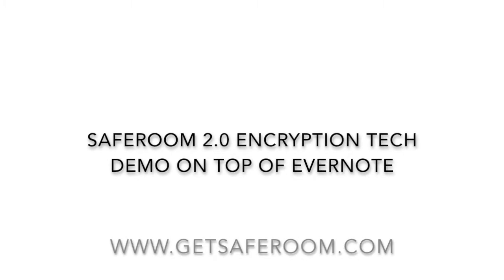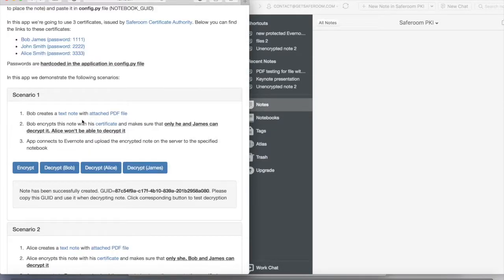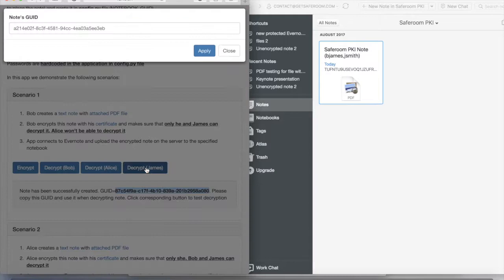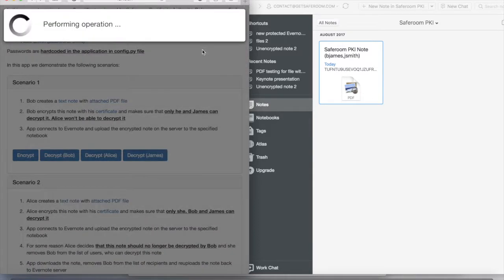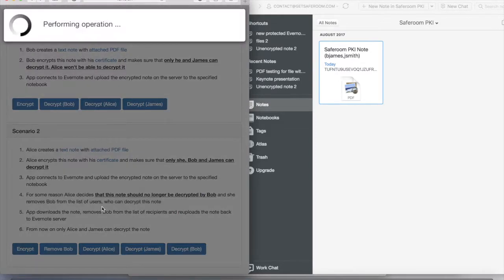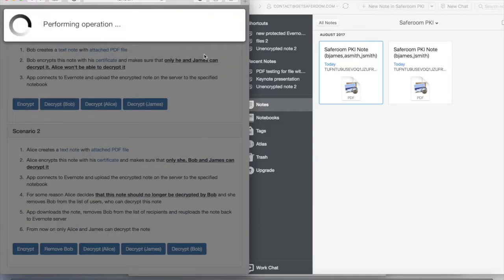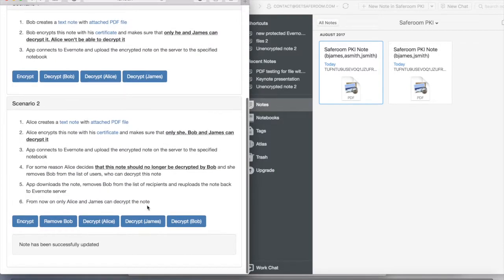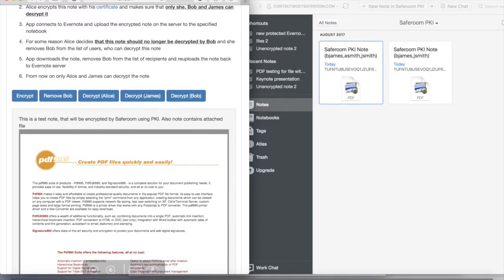Saferoom 2.0 - New Encryption Technology demo with Evernote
This video contains a demo of two use cases with new encryption technology by Saferoom:

Use Case 1:
Creating an encrypted Evernote note with shared access but with protected encryption keys.
The Evernote note is encrypted and uploaded to real cloud account. The access to decryption of the note is managed by Saferoom - only authorised users can decrypted meanwhile the password or encryption key is not shared.

Use Case 2:
An encrypted Evernote note is created and shared to a cloud account. All recipients can decrypt the note but then the owner decided to remove one of recipients. Once the operation is complete, the recipient can not decrypt the note anymore.

This technology can work on-top of any content, not Evernote only. This is our foundation to build Saferoom for Businesses to manage access to encrypted content.